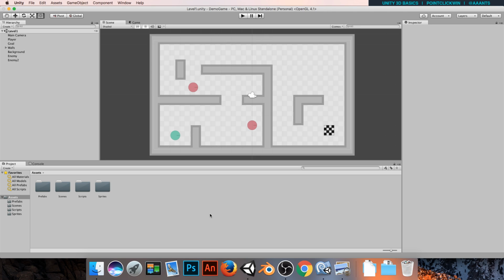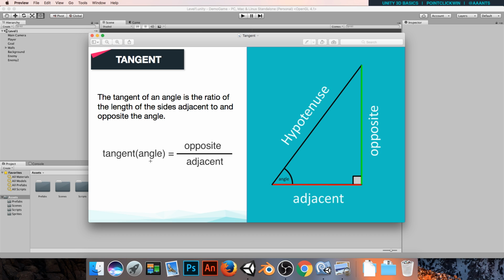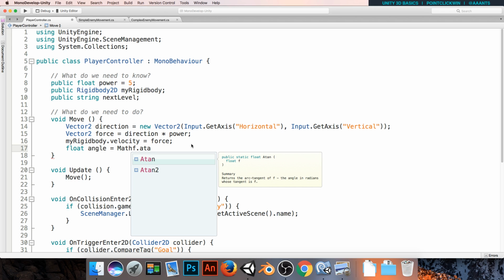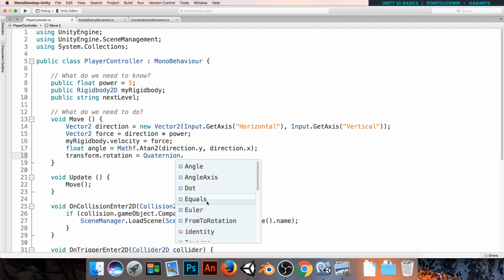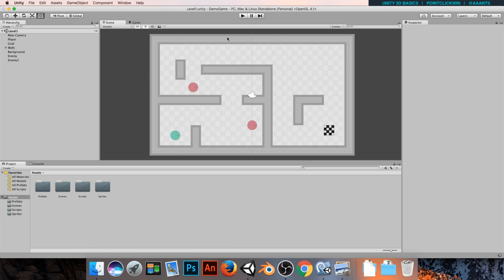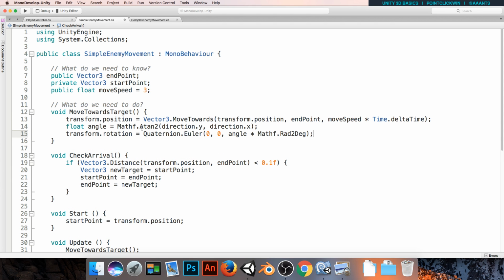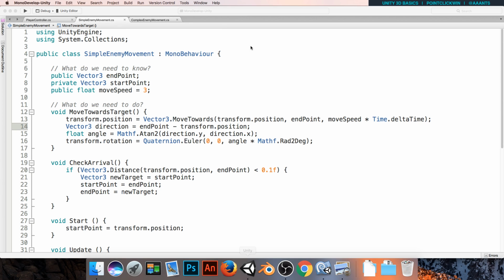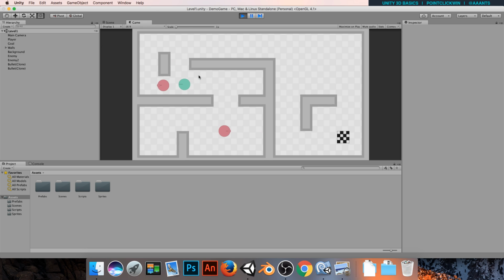7 - Facing Direction